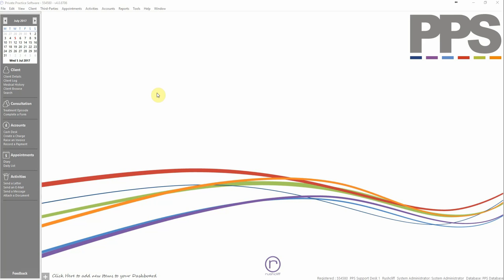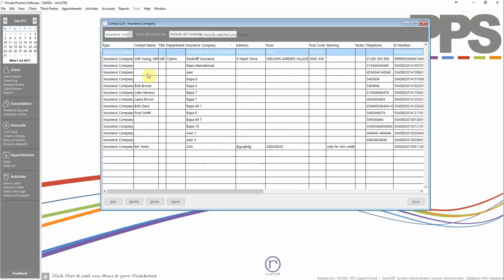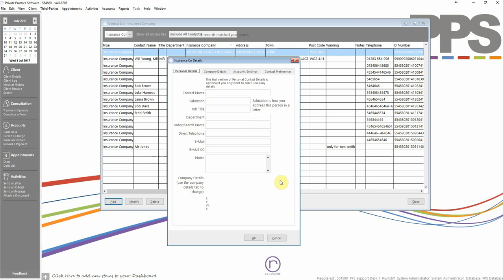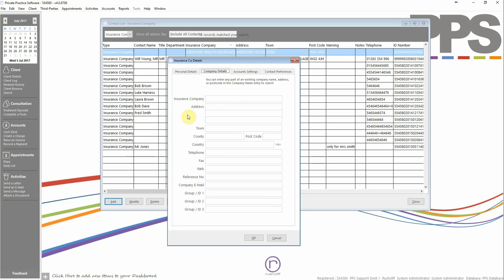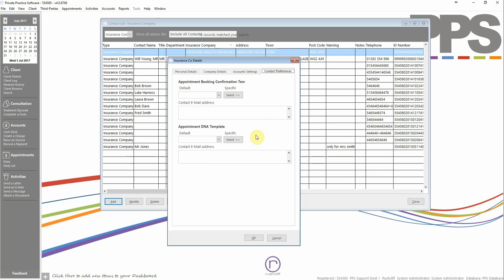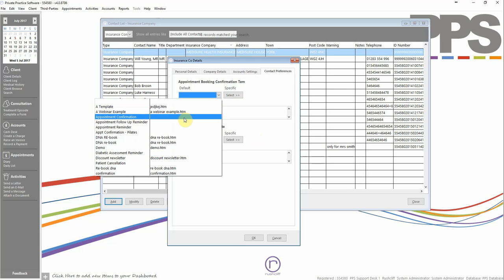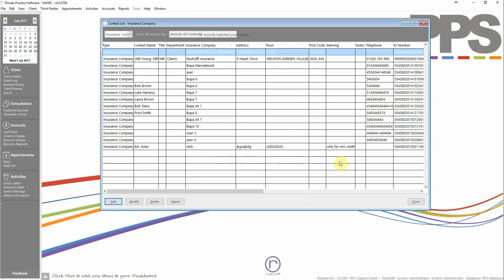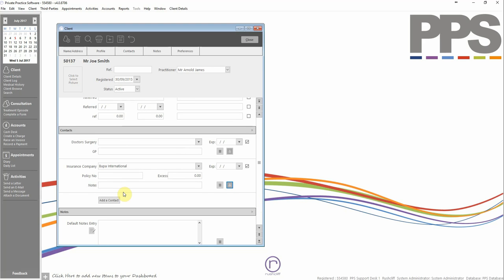Adding 3rd parties and Associating to clients in PPS.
How to add a new 3rd party contact into PPS and how to associate a 3rd party to a client.